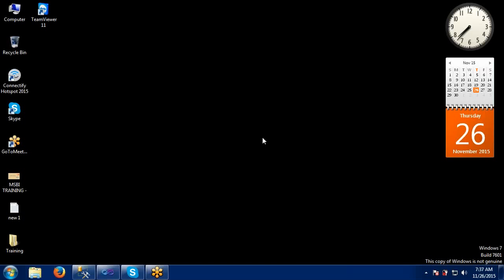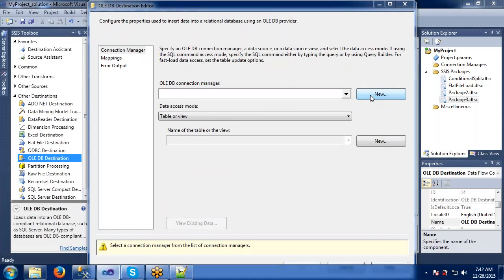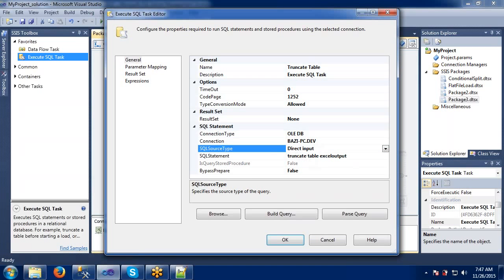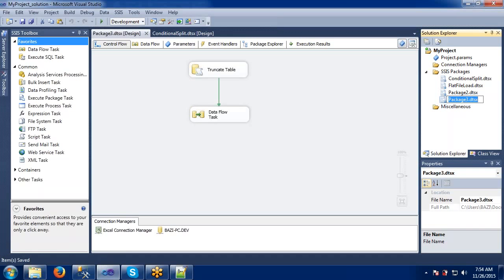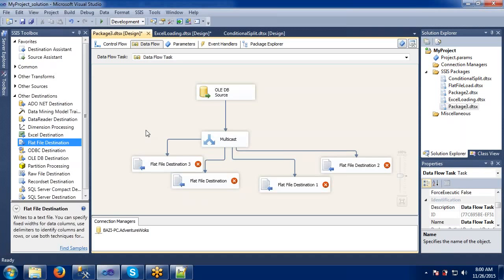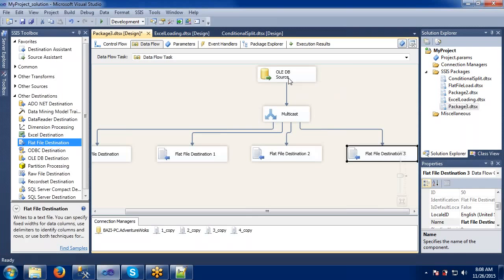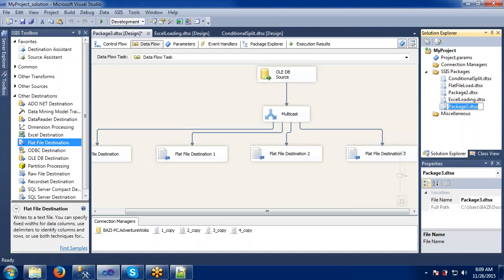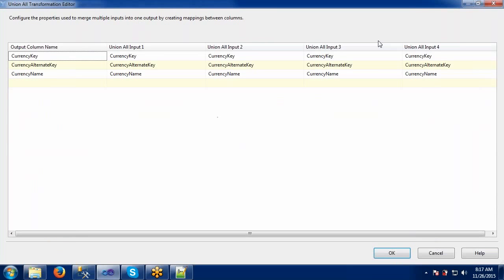Bazi SSIS Training Session-3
SSIS Training

Excel Loading to table
Multicast Transformation
Union All Transformation